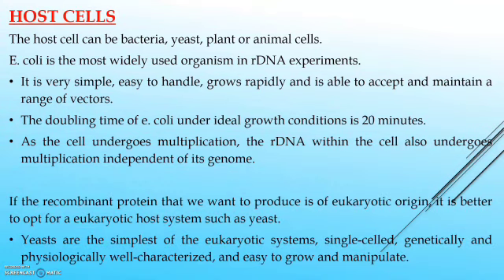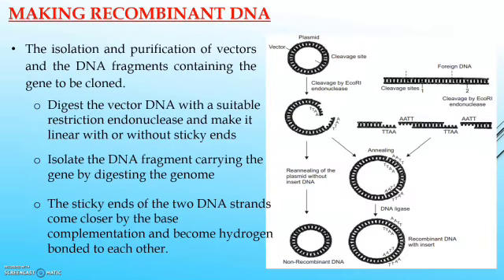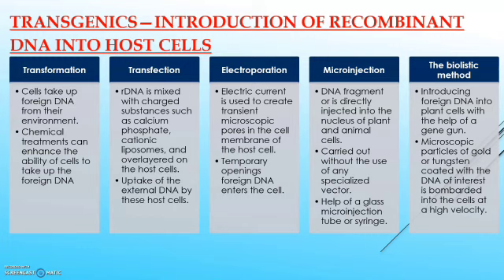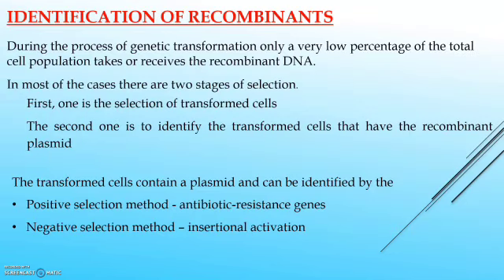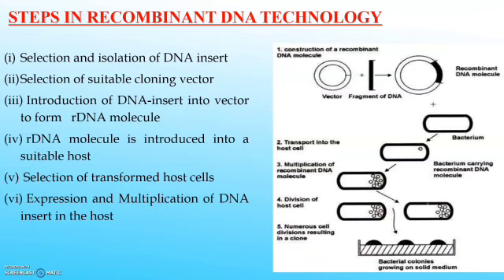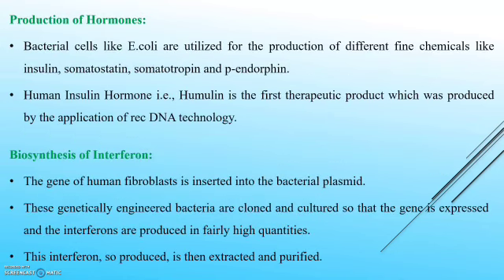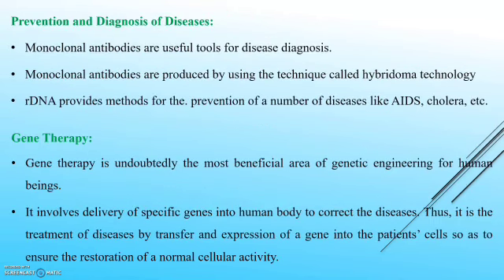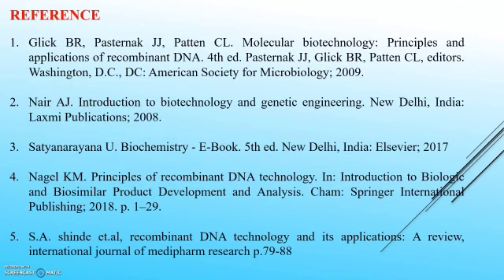Recombinant DNA technology, part 2